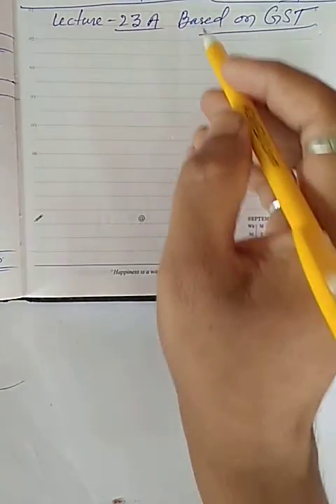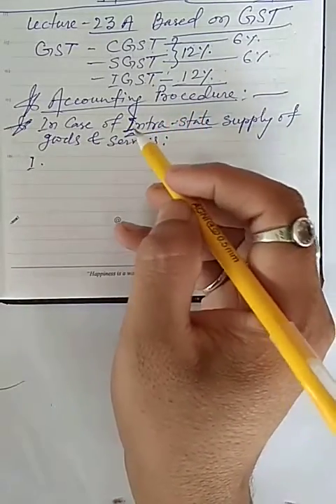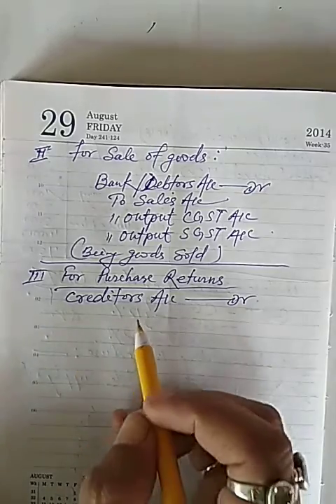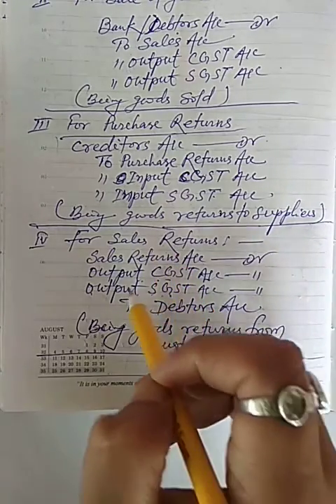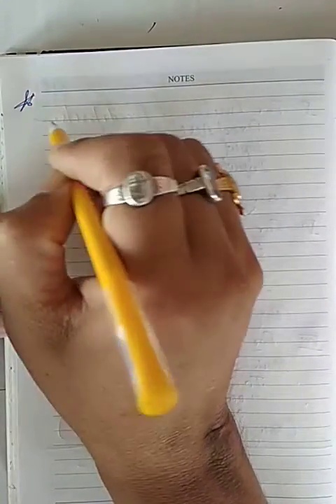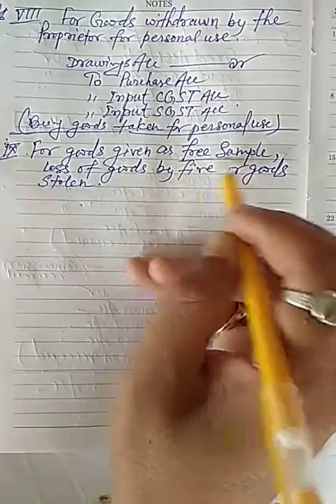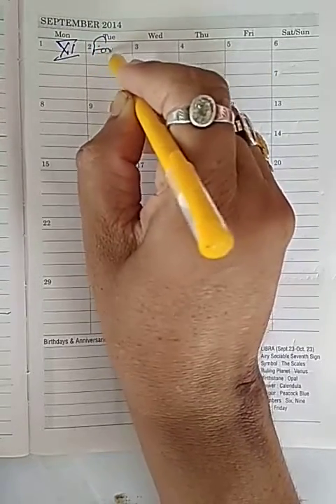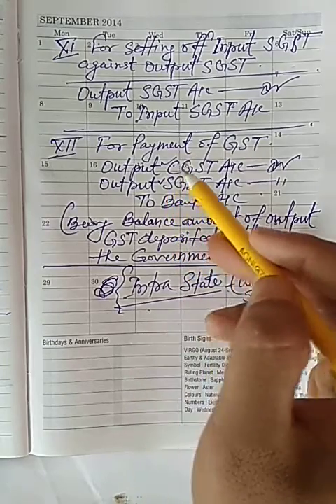Accountancy for XI, Topic- GST journal entry intra State, Lecture- 23A, By-Praveen Kumar Singh